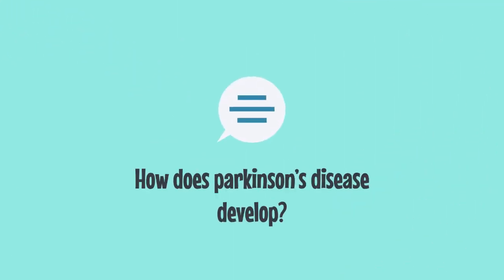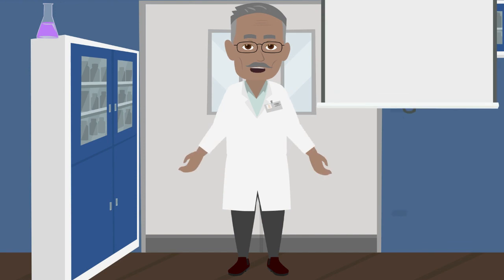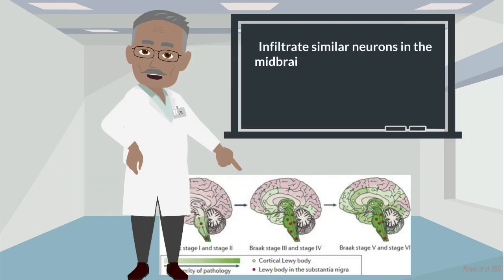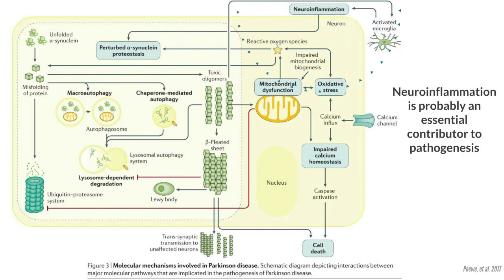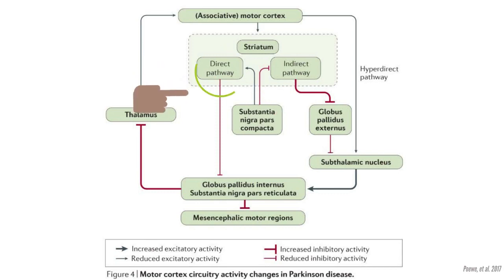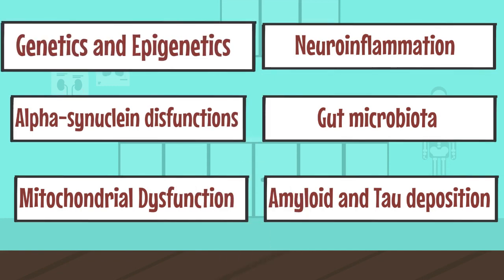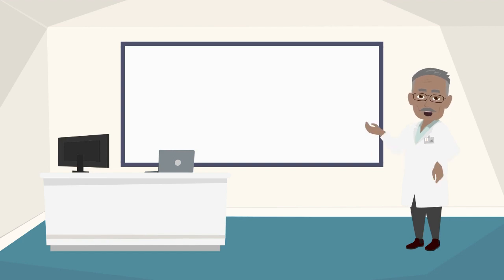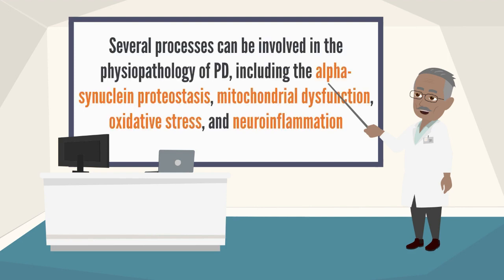Lecture 2.2 | Pathophysiology of Parkinson's Disease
Pathophysiology of Parkinson's Disease

Animated video produced by Camila Pinto, MSc. under the supervision of Professors Aline Pagnussat, PhD. and Carlos Rieder, PhD.

Universidade Federal de Ciências da Saúde de Porto Alegre, Brazil